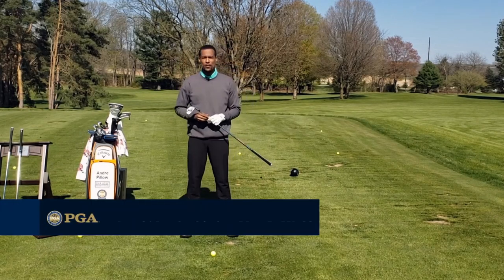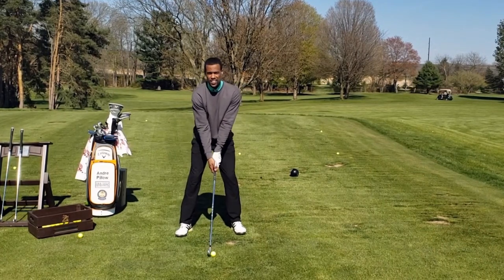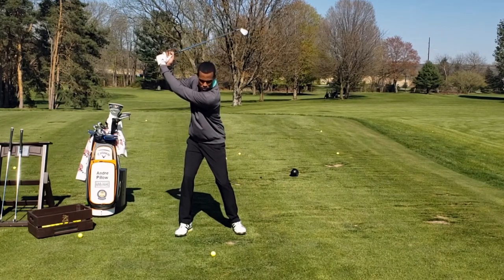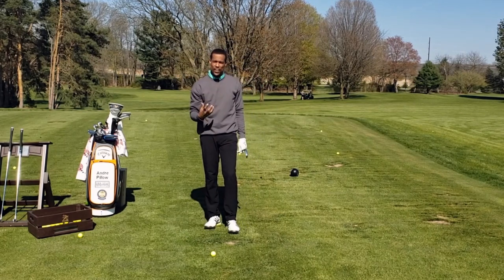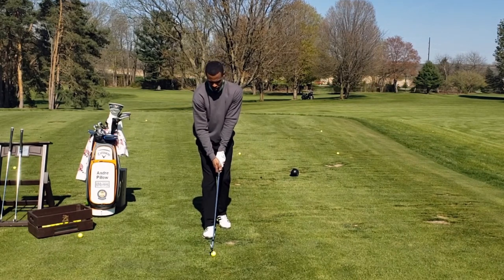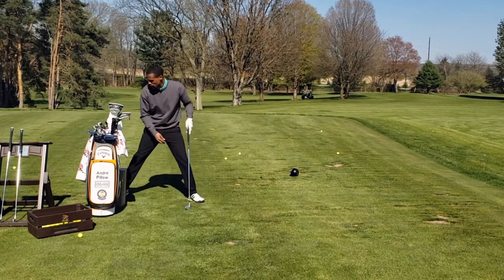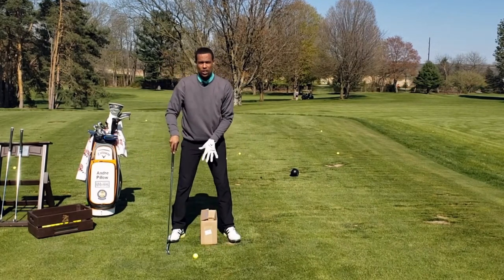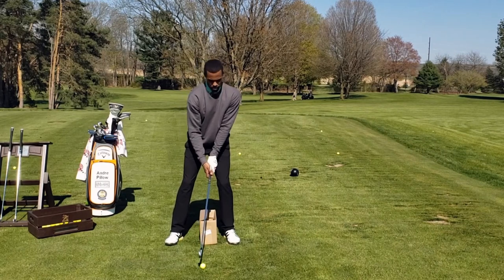How to Hit Your Irons Like Brooks Koepka with Andre R. Pillow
Andre R. Pillow, the founder fo DNA Golf Instruction, breaks down two-time PGA Championship winner Brooks Koepka's tremendous iron play and shares a couple tips for golfers to improve their golf game.